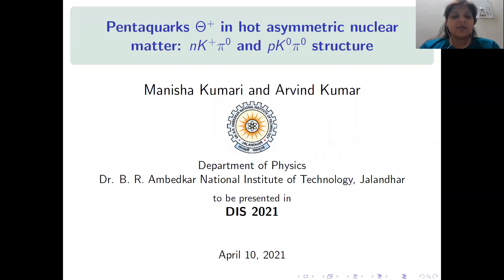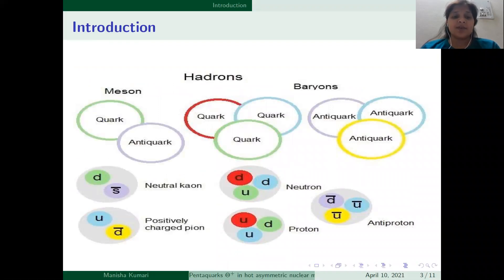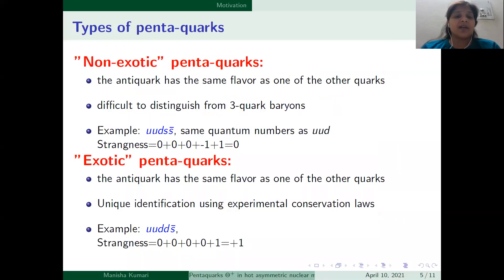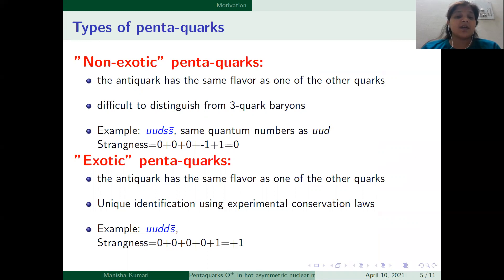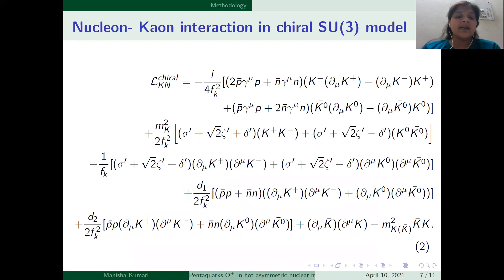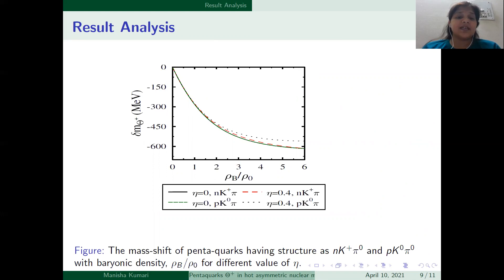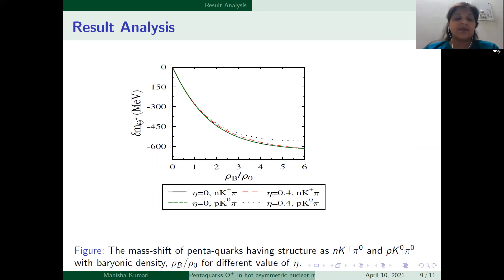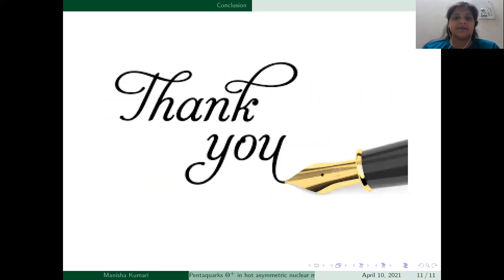Arvind Kumar: Pentaquarks Θ+ in hot asymmetric nuclear matter: nK+π0 and pK0π0 structure